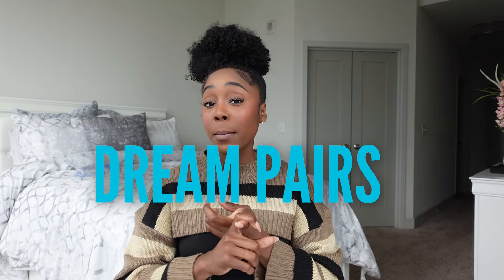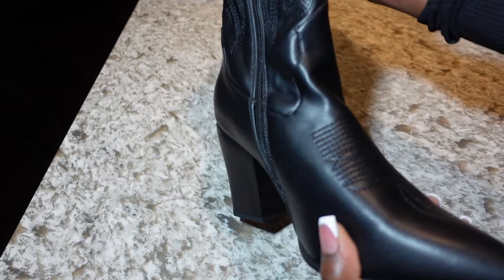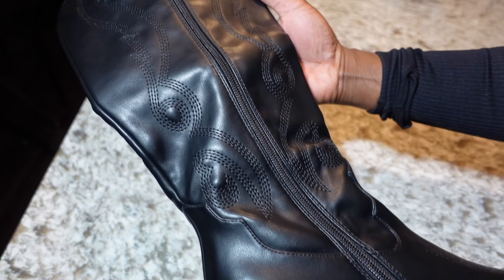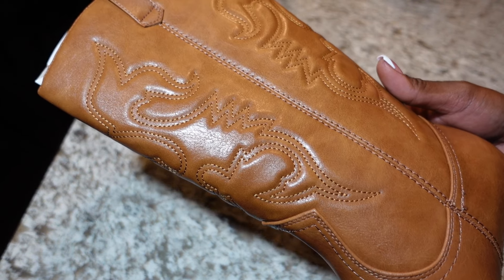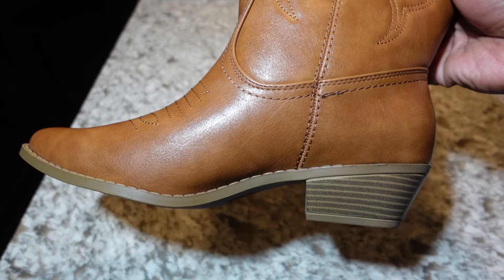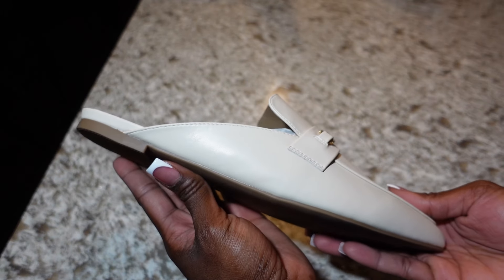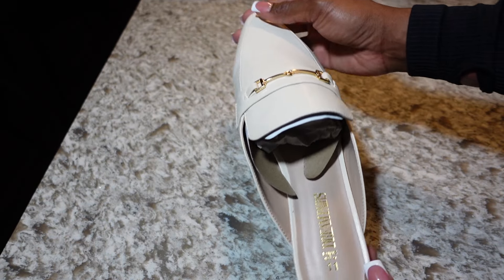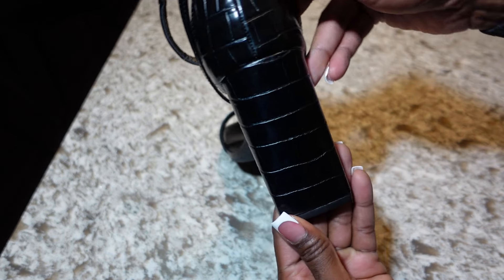AMAZON MUST HAVES 2024: Dream Pairs Shoe Haul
Amazon Store

PRODUCT DETAILS ⬇️
1. Pointed To Embroidered Cowboy Boots
2. Mid-calf Western Cowboy Boots
3. Studded Crossover Strap Stiletto Heel Boots
4. Chunky Loafers
5. Buckle Pointed Toe Flat Mules
6. Open Toe Chunky Heel Sandal